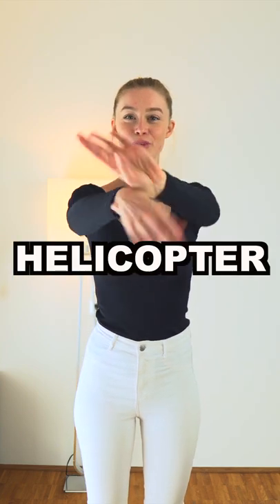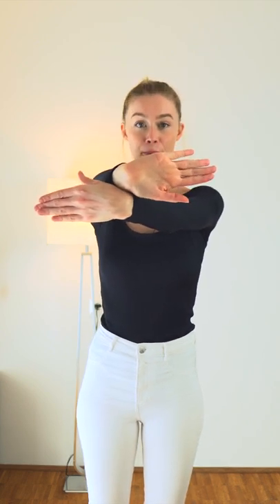Helicopter Hands Tutorial In 1 Minute! | Step by Step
We will also post dance videos dancing to popular Bachata and Pop Music and tips and tutorials to improve your dance.